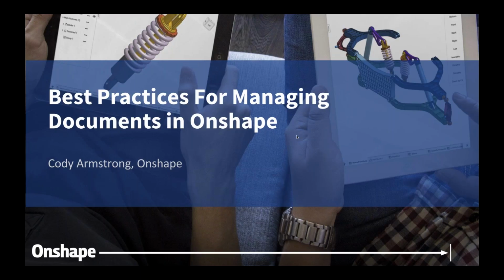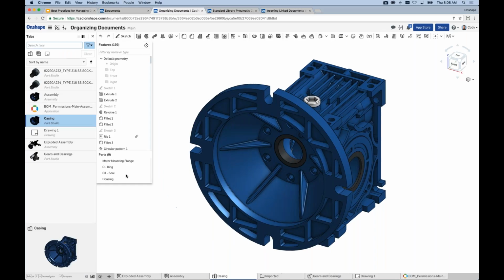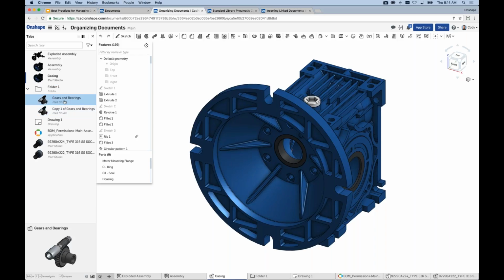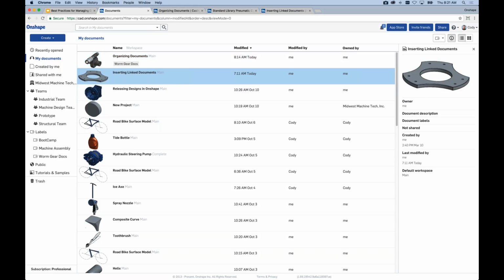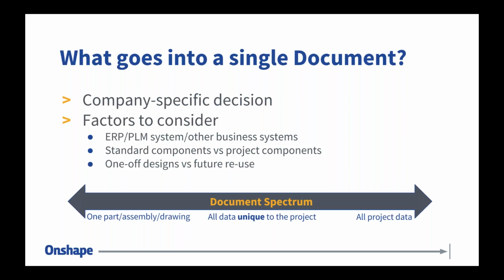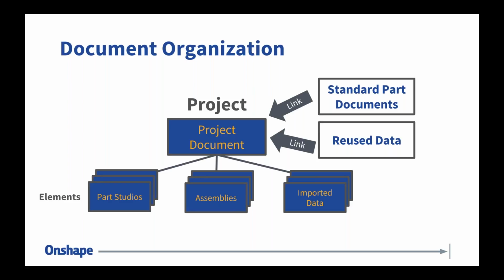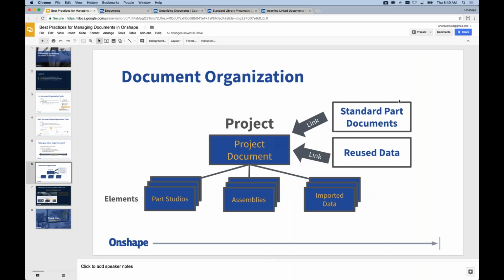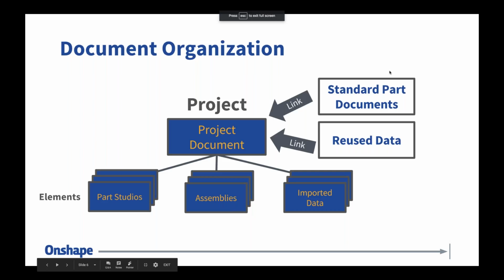Best Practices for Managing Documents in Onshape (October 12, 2017)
This webinar recording focuses on releasing designs in Onshape. Topics covered include the appropriate workflow for releasing designs, managing custom properties and versions.